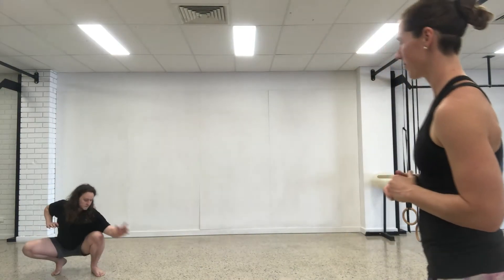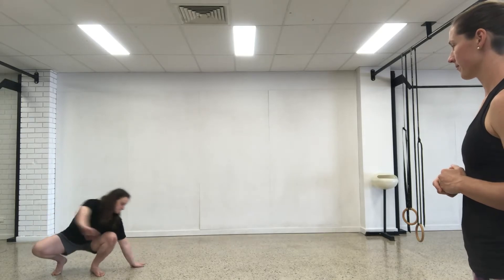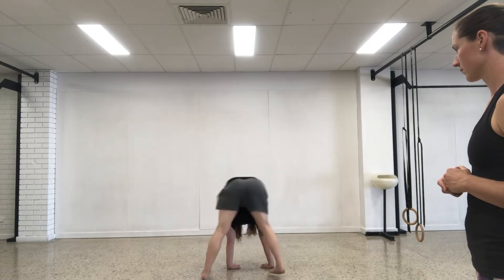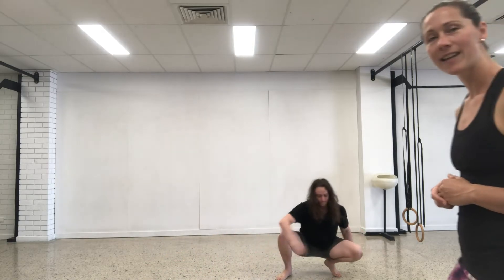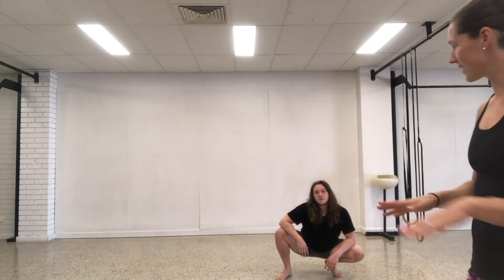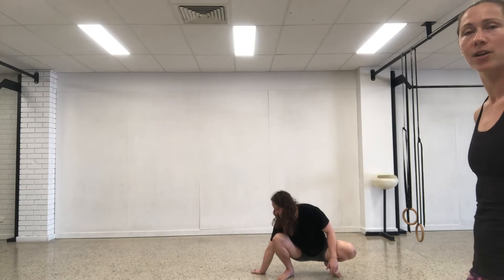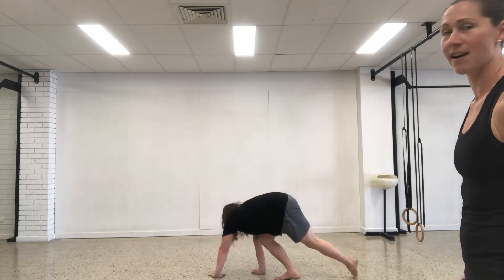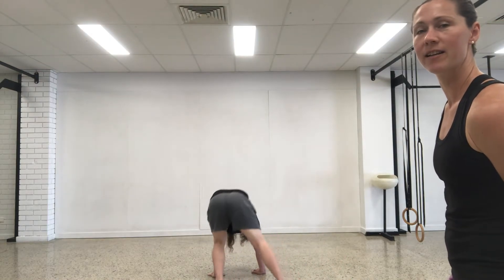Locomotion - Crab, Ape, Role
Some of the movements we teach in our locomotion classes here at Aspen Coaching.

We break down the Crab, Ape and the Role. Three fundamental low gait movements to get you moving about the floor more freely.